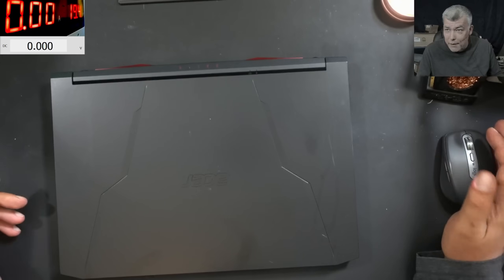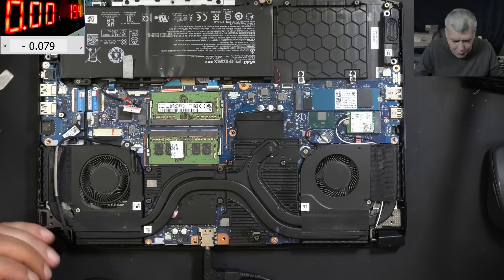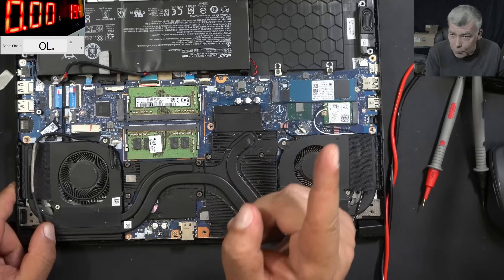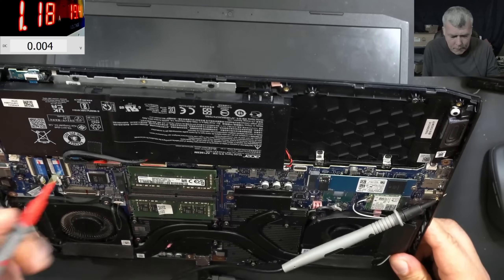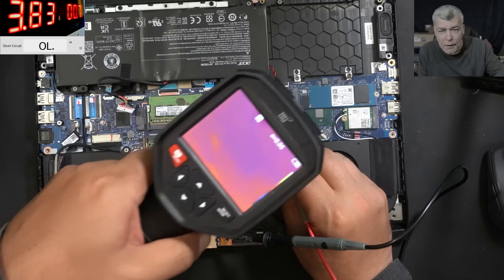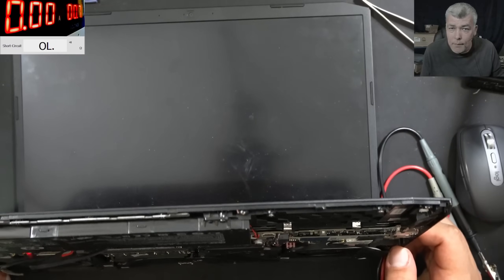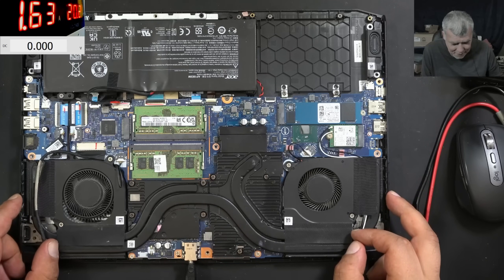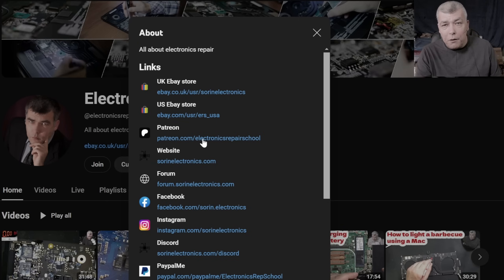Acer Nitro 5 - No power, board diagnose & repair - Missing 5 Volts can mess up your main power rail